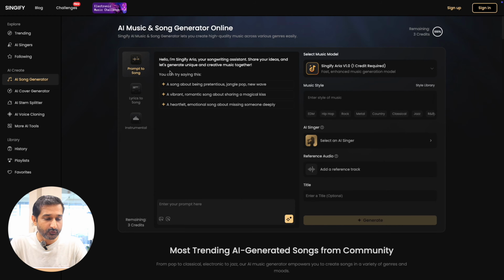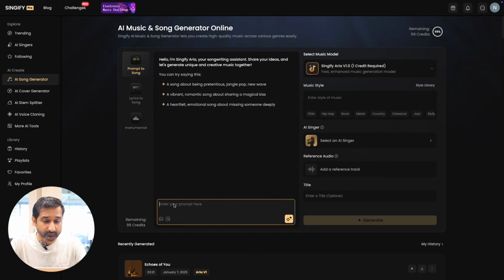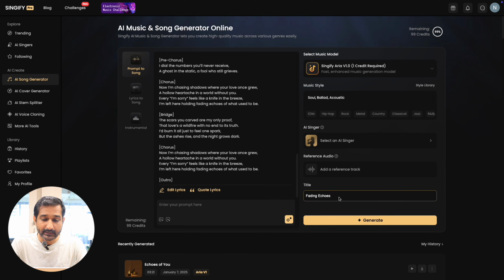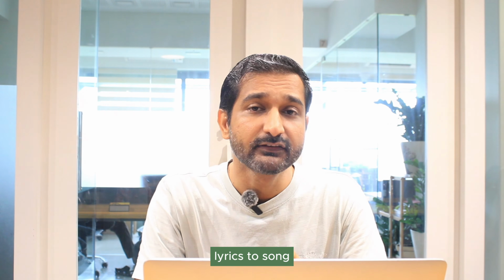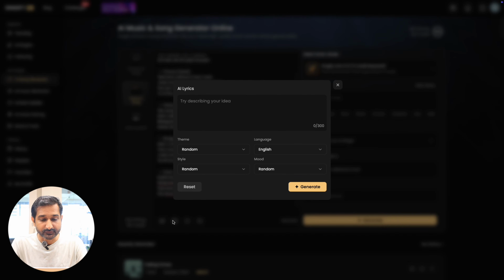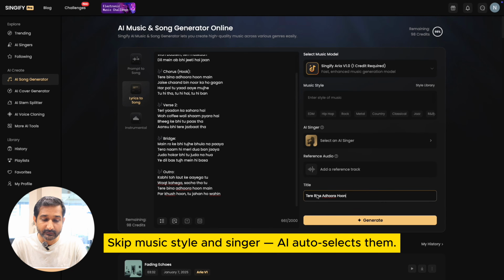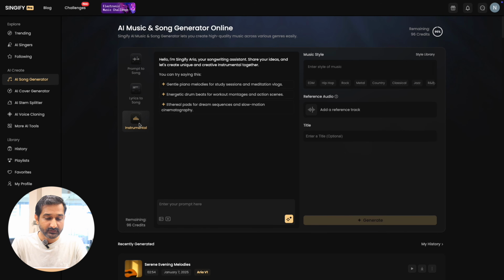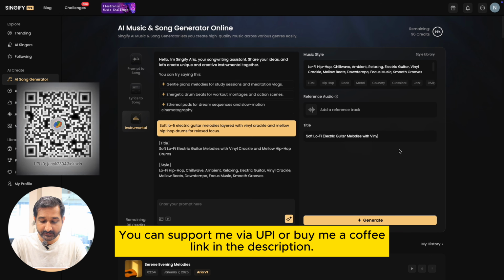How to Make a Song with AI | No Copyright | Earn $2000 a month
🎵 Create Full AI Songs Using Singify – Free, Fast, and Copyright-Free!
In this video, I’ll walk you through how to use the Singify AI Song Generator – an amazing tool by Fineshare that lets you create songs using AI. Whether you want to generate lyrics, background music, or use your own voice with AI clone vocals, Singify makes it super easy.

📌 Timestamps:
00:00 Intro | Free AI Song Generator | Song maker | Song maker AI
00:22 Singify AI | Singify tutorial | Fineshare AI
02:28 Lyrics to Song | Text to song  | Text to Song generator
3:50 Instrument generator | Background music generator | copyright free music | Free music | Youtube free background music | Free copyright music
4:51 Outro | Instrumental | Instrumental AI

✨ Why Use Singify?
Use your own voice with vocal AI clone
Supports multiple languages (Hindi, Telugu, Tamil, Malayalam, Sinhala & more)
Create copyright-free music for YouTube, Reels, Shorts & more
Includes features like AI Cover Generator, AI Background Music Generator, and Prompt to Song tools.

🛠 Singify Features Explained:✔️ AI Song Generator Free with Lyrics✔️ AI Cover & Voice Cloning✔️ Prompt to Song, Image to Music,✔️ Available as an AI Song Generator App and on the website✔️ Works for Hindi, Tamil, Telugu, Malayalam, Sinhala & other languages

🎧 Includes comparison with tools like Suno.ai, Suno AI V4, and Suno AI alternatives. Perfect for creators, musicians, or anyone interested in AI Music Generator projects.

📌 Chapters:
00:00 – AI Song Generator Intro
00:22 – Sign Up & Overview | Singify AI
01:59 – Prompt to Song | Song generator | AI music generator
02:26 – Lyrics to Song | Lyrics to Song generator
03:49 – Instrumental Generator | AI Instrument
04:50 – Final AI Song Output & Tips | AI Song

🎶 Let AI make music for you – faster than ever!